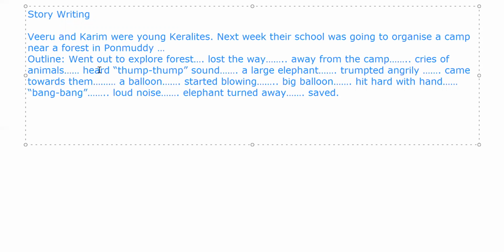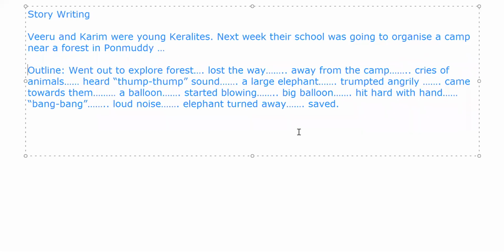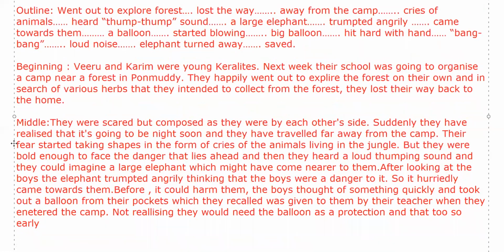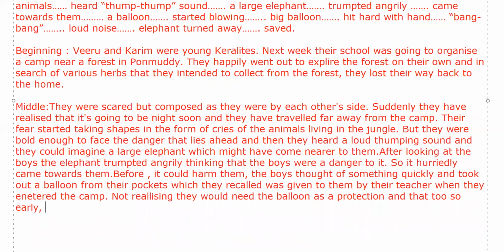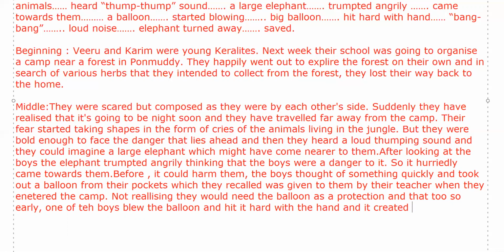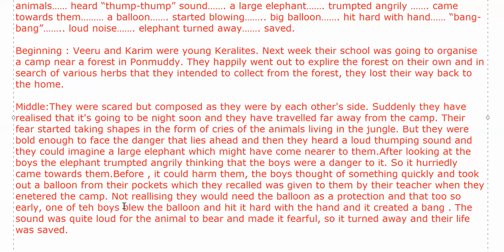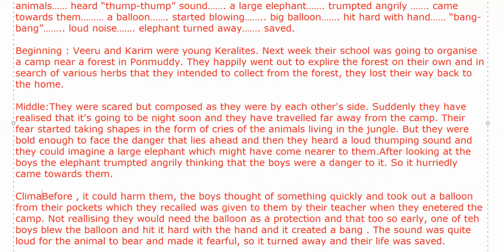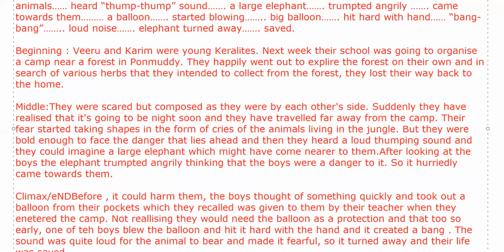Story Writing Example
Sample Story Writing